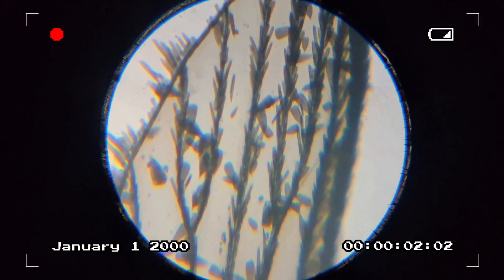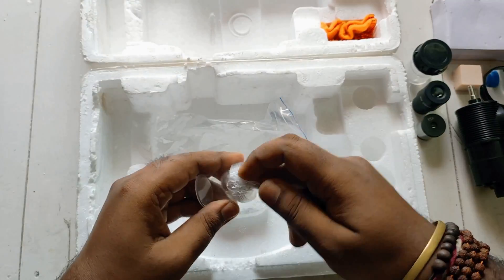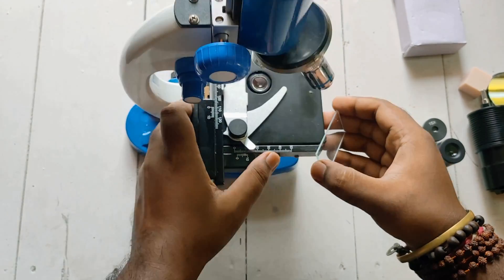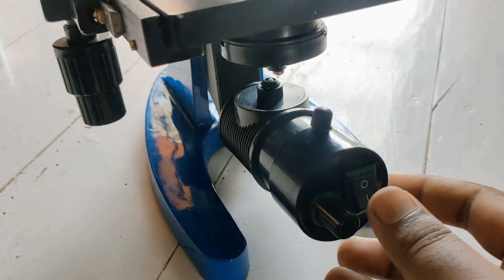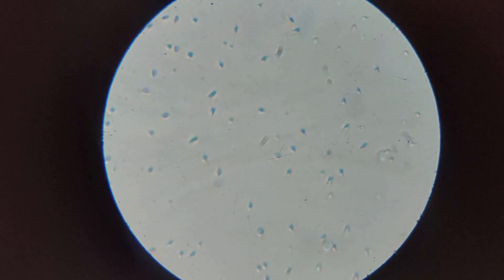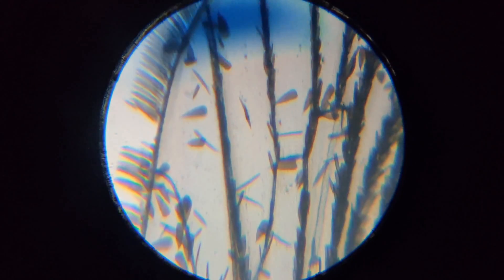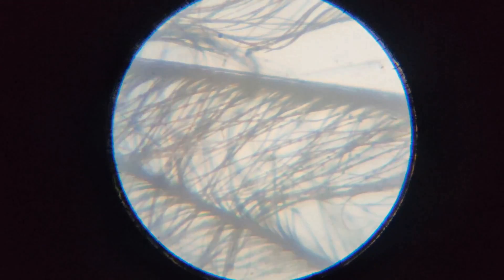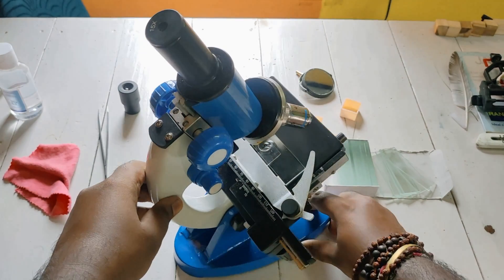🔬😜Great Microscopic World | Common Objects Under The Microscope By Anand Traders | EXPERIMENTS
Have you ever wondered what ordinary everyday things look like under a microscope? There are fascinating micro-worlds all around us. All you have to do is look closely, I am sharing the microscopic view of Onion Cells, Spider, Insects, Human Organism (Sperm), mosquitoes, bird's feathers, Mobile screen Pixel. Hope you people will enjoy this.

Products Details
Mobile Holder
Reflector Telescope

Arnab LHT (Little Handicraft Trail)
Hi everyone, welcomes back to my channel ArnabLHT (Little Handicraft Trail).
This channel is about simple life hack and funny experiments and also making a simple craft, this channel is not a specific type of channel it is an all-round channel with videos on the various field, hope you like channel and if you have any opinion that’s also acceptable and let me know by writing down in the comment section down below. If you have any suggestions I will appreciate that also, you are always welcome.